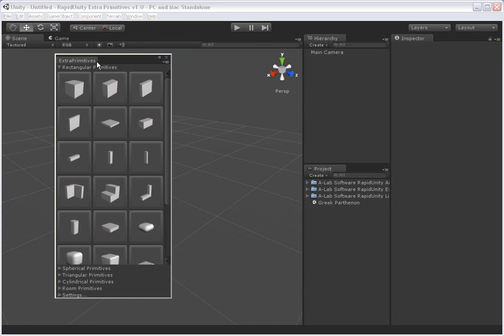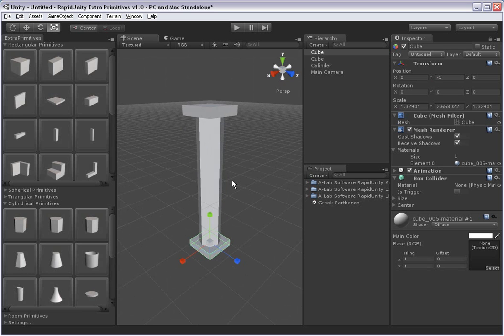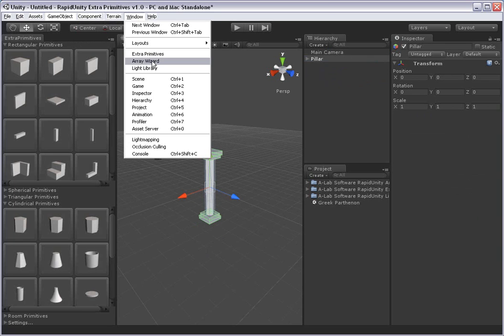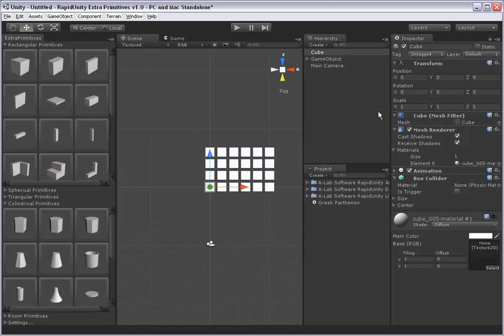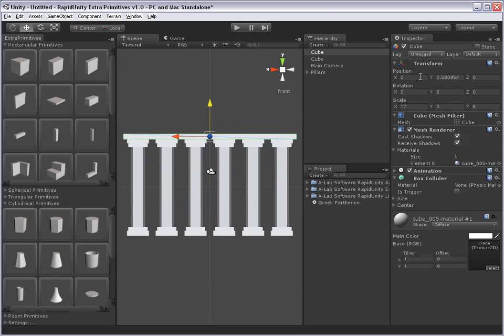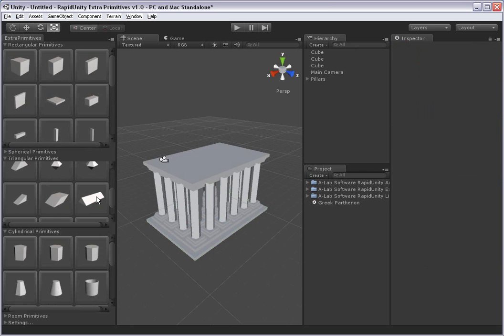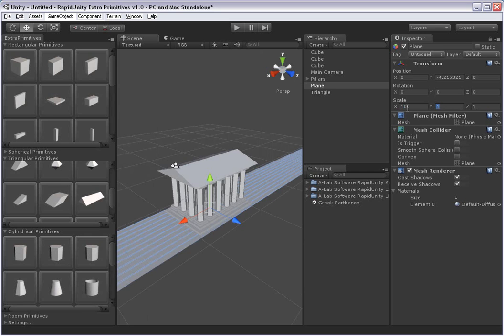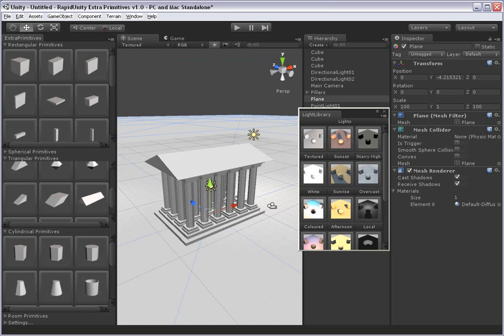RapidUnity Extra Primitives Demonstration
RapidUnity Extra Primitives product demonstration, in this video I show you how to quickly build a Greek Temple using my RapidUnity Extra Primitives tool, and make use of my RpidUnity Array Wizard and Light Library!